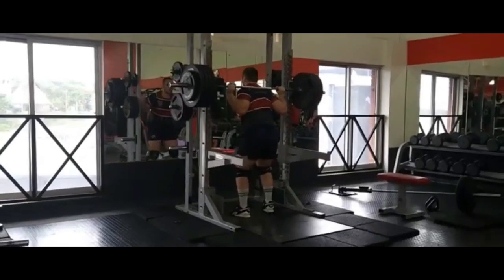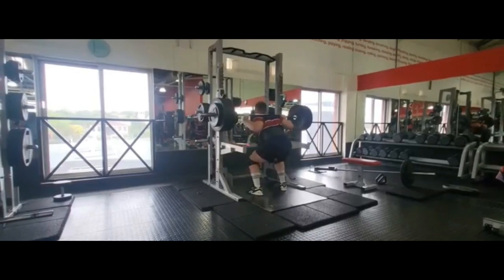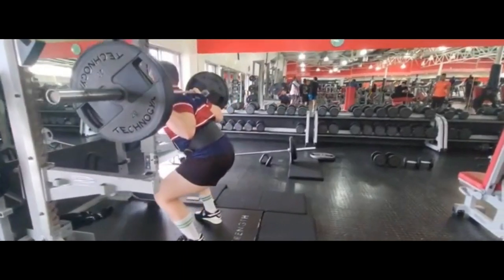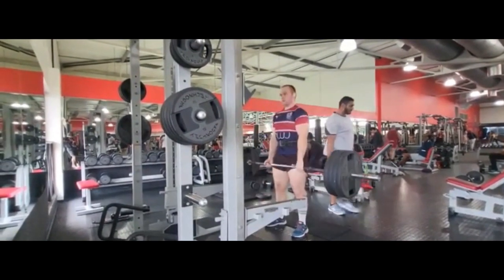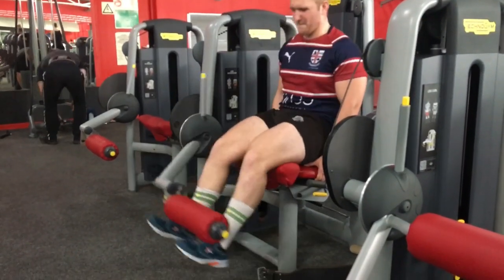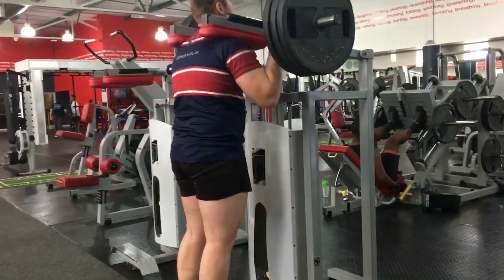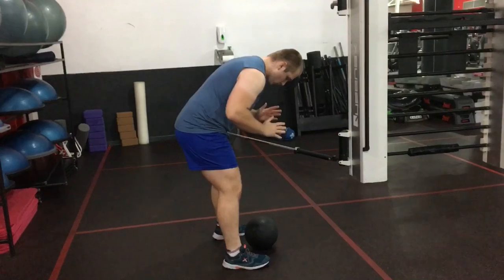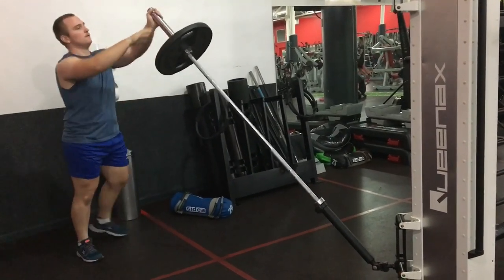Legday and Rugby Upper Body Explosive workout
The first session was a leg workout and the second an explosive upper body workout.